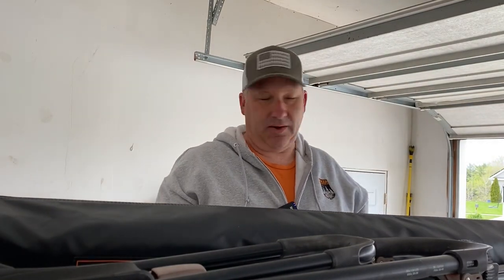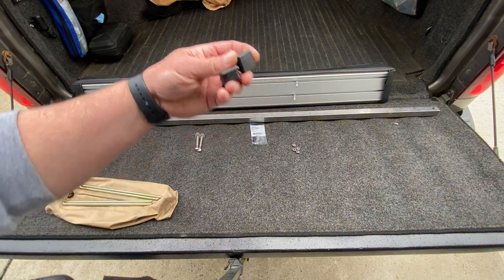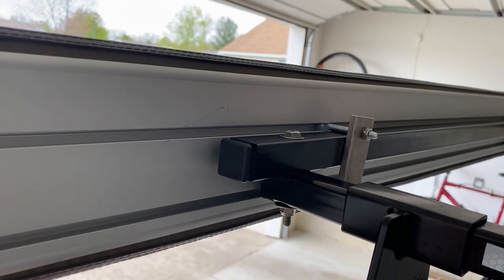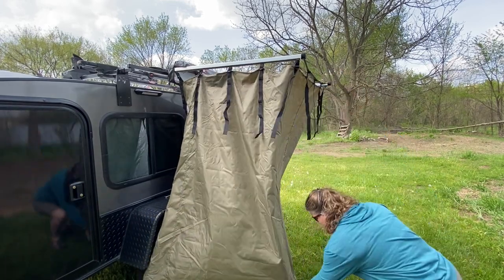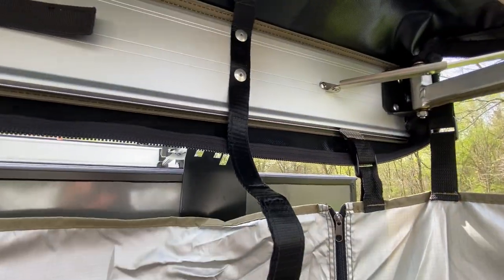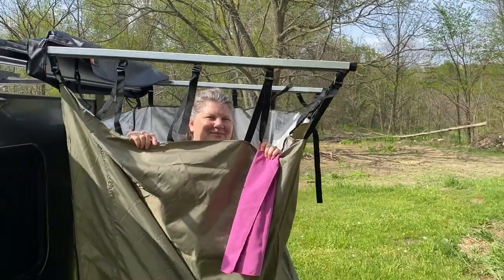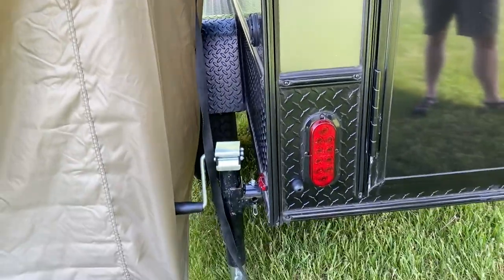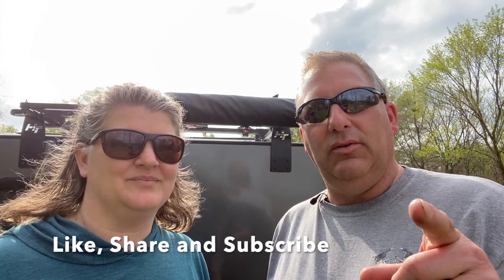23 Zero Peregrine Shower Enclosure upgrade for our Hiker Trailer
We got the 23 Zero Peregrine Shower Enclosure for our Hiker Trailer.  The mounting bracket is 42" wide, our roof rack bars are 46" apart. We show how we modified our installation to fit our roof rack bars.  Also, review of set up/take down and overall first impressions of the shower enclosure.

Shower Enclosure (per website):
Mounts to your roof rack with a simple L bracket
42 inches long mounting length
41 inch x 41 inch square enclosure
Adjustable height
Simple to operate 2 arm folding frame
Silver lined for extra privacy
Access via zippered corner
Zippered panel in rear to allow access to vehicle shower unit

Parts List for modification:
1 - 48" long 1x1 stock tubing
2 - end caps for the tubing
2 - 5/16  x 2 3/4" stainless steel bolts, nuts/washers
4 - M6-1.0 x 50 mm inserted into the back of the shower enclosure. We used the nuts that were provided with the set up.
2 - brackets (custom made), could use the L bracket provided with set up.